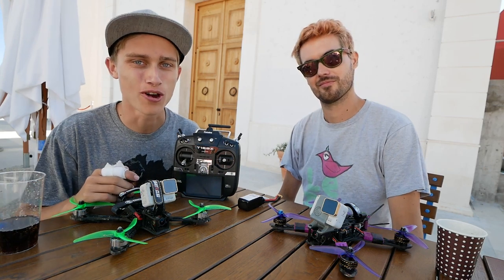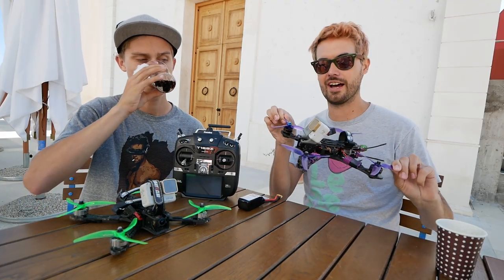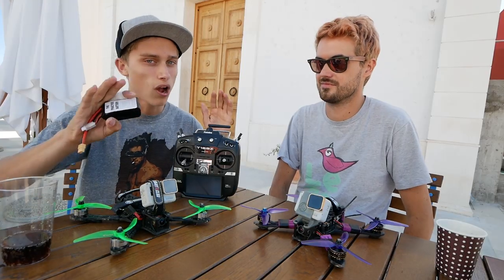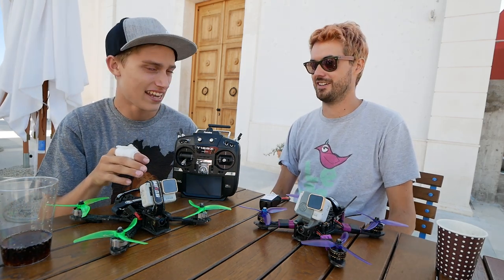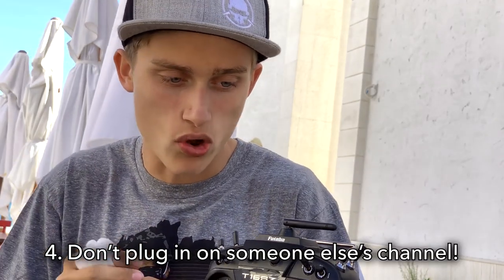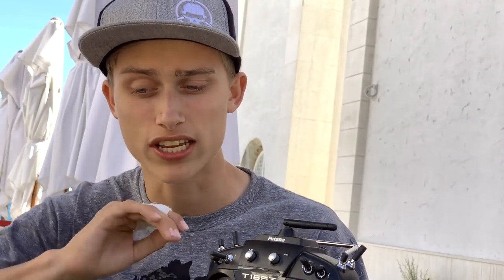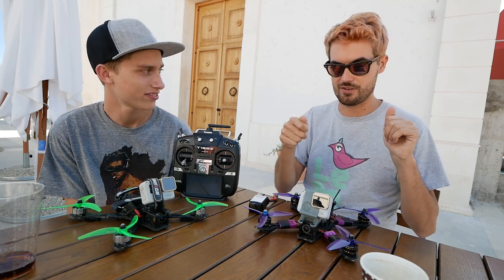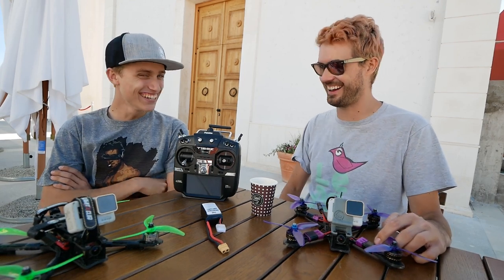5 Tips for Safety in FPV Drones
Sometimes, bad things can happen. We try not to let those bad things happen. Here are some tips on how to not die and stuff!

-Production Team-
Chad Kapper - Executive Producer
J.R. Pellegrini - Editor